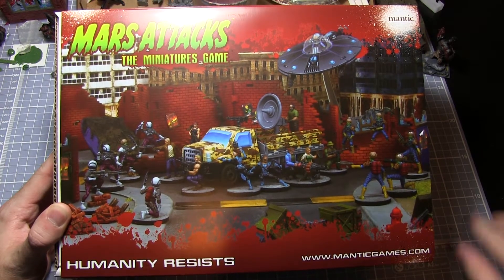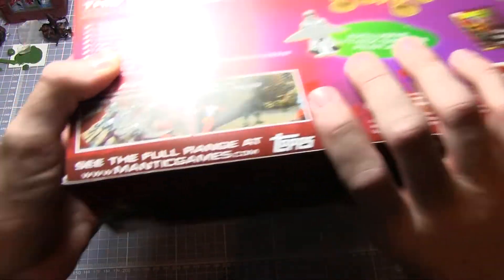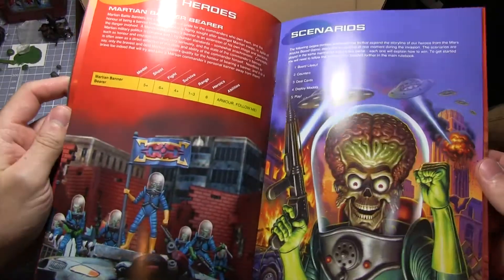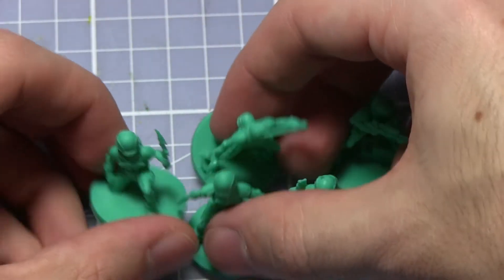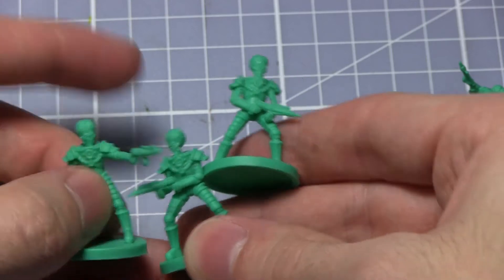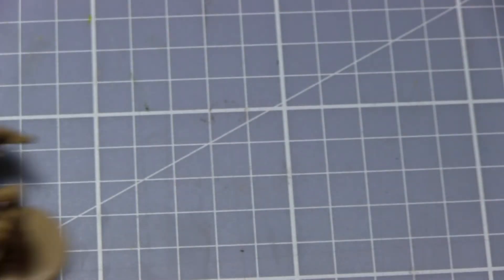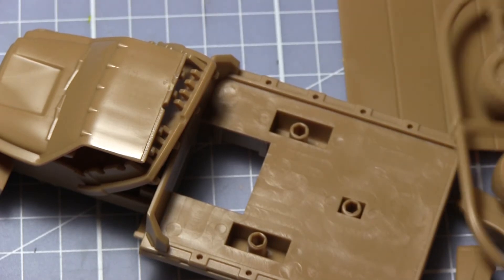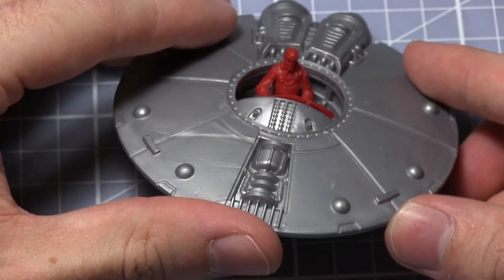Mars Attacks: Humanity Resists Unboxing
The first expansion to the Mars Attacks Miniatures game is here. Talk Wargaming takes a look at the contents of the Mars Attacks: Humanity Resists.